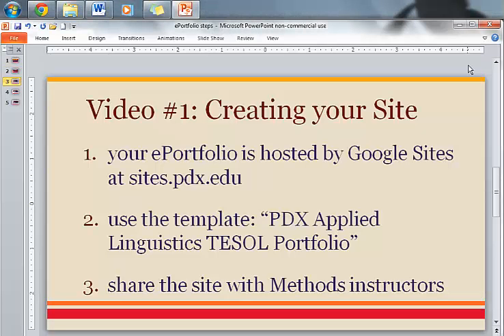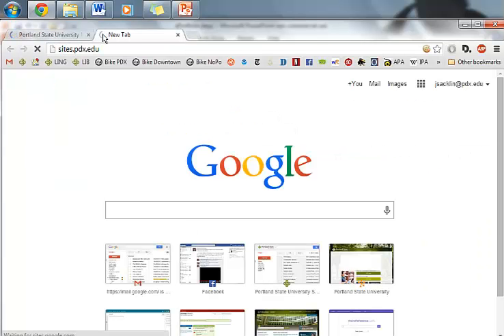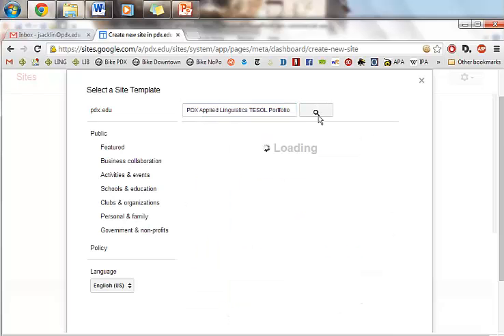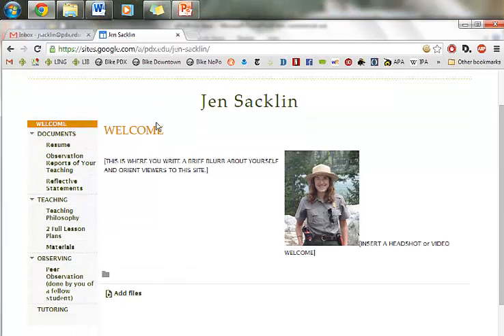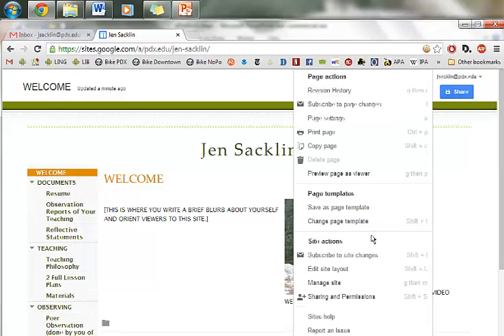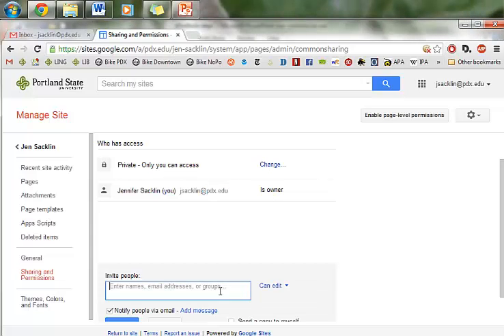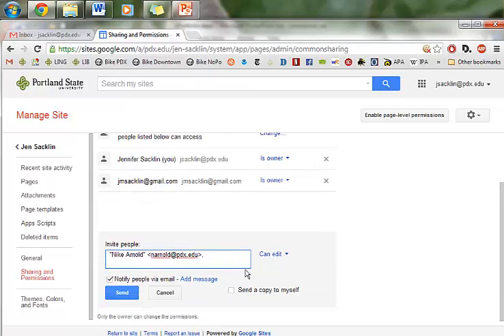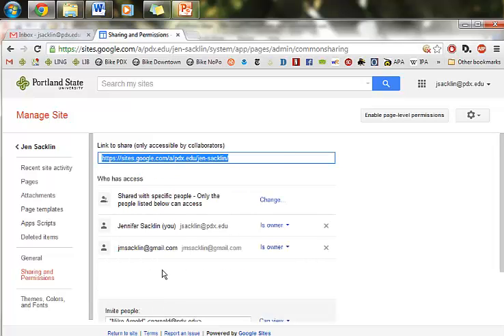TESOL Methods ePortfolio Video Tutorial 1